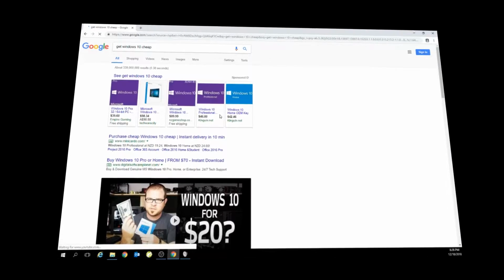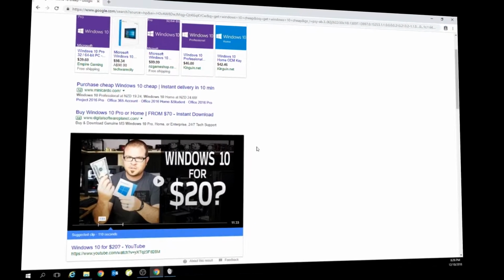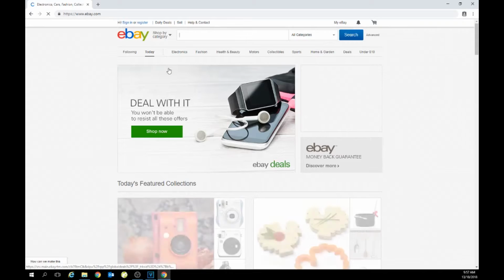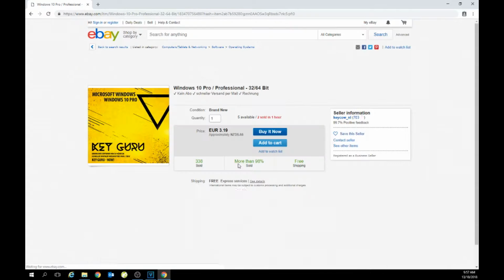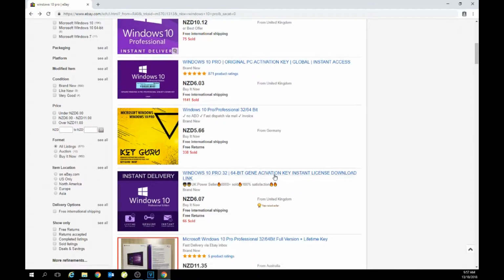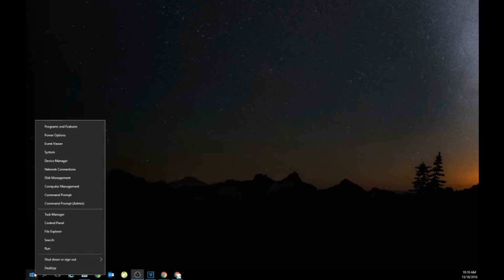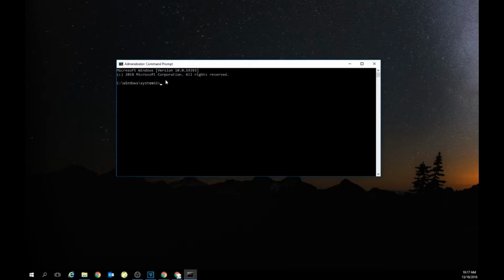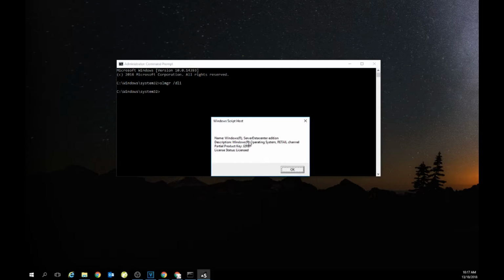Get Windows 10 Pro For Under $6 NZD